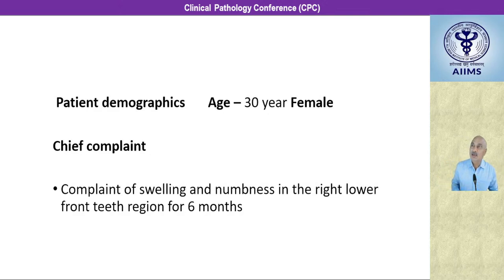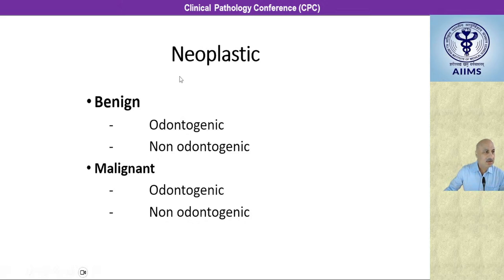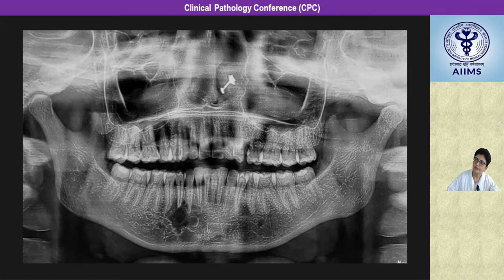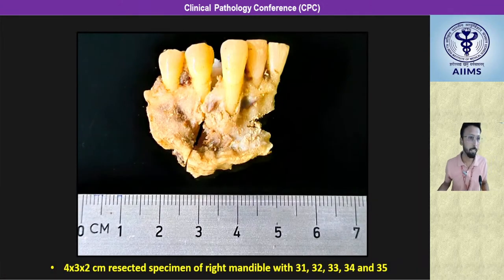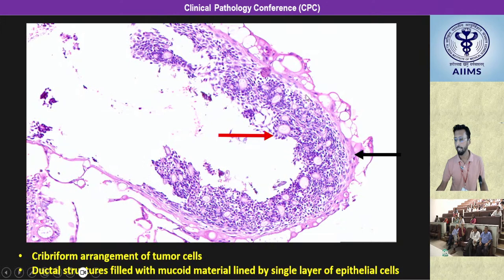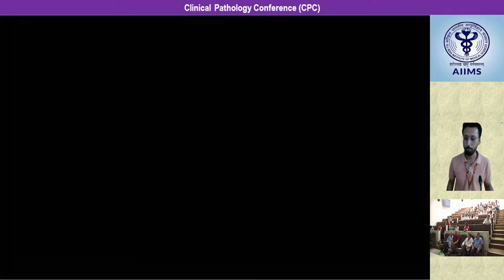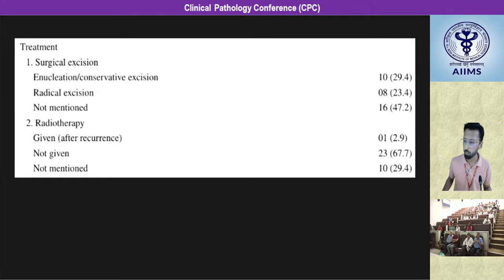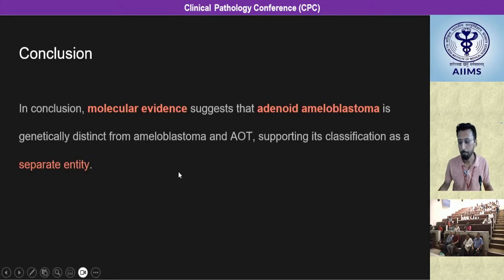Clinical Pathological Conference (CPC)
Participating Department : CDER